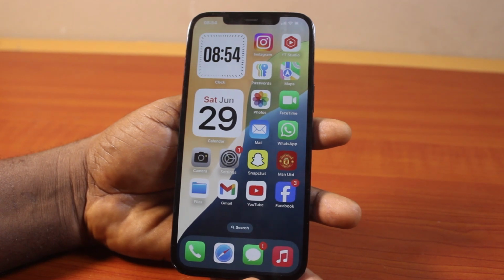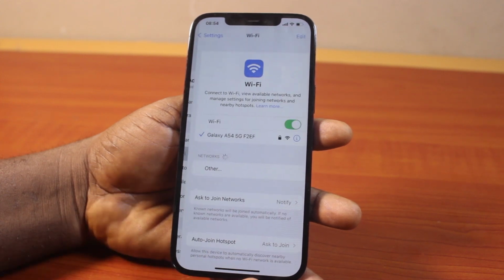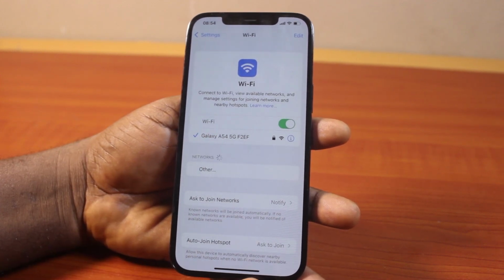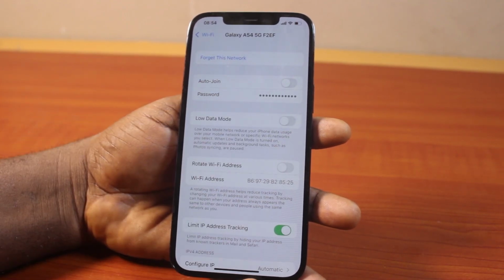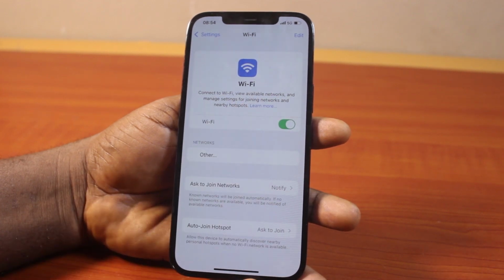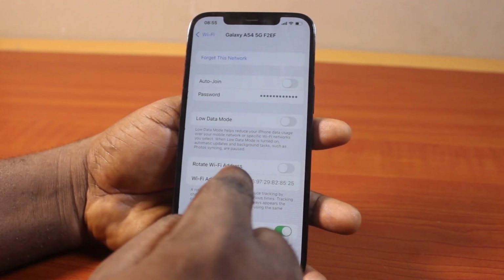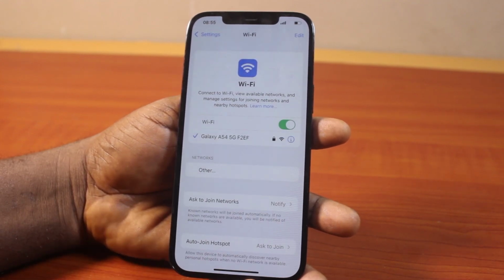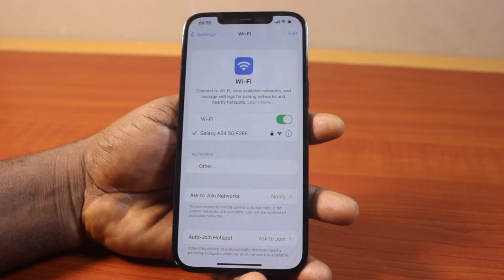How to Disable or Enable Auto-Join Hotspot on iPhone 12/Pro/Mini/Pro Max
Here in this short video tutorial, you will learn how to disable or enable auto-join hotspot on iPhone on iOS 18 on iPhone 12, Mini, Pro, and Pro Max. This will help you to decide whether to turn on auto-join hotspot on your iPhone or disable it so that you can choose when to auto-join and when not to auto-join.